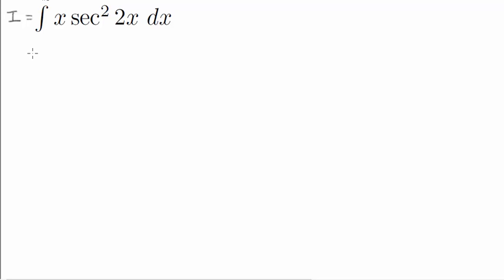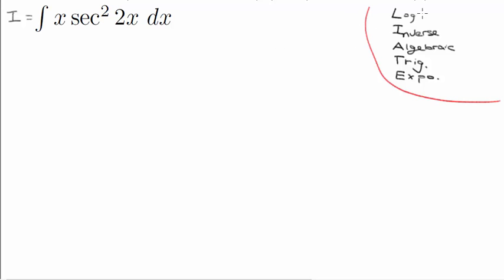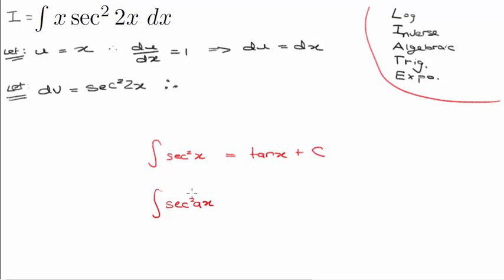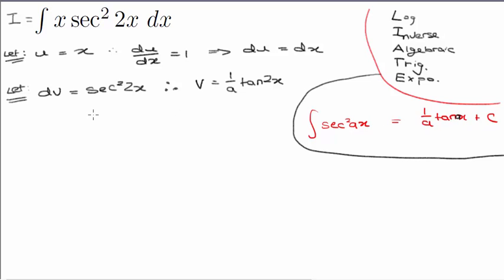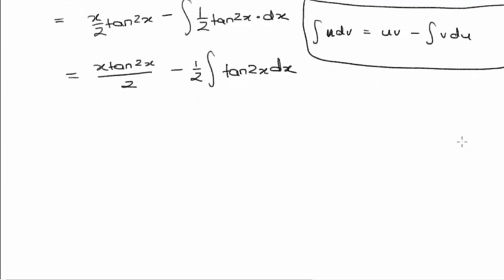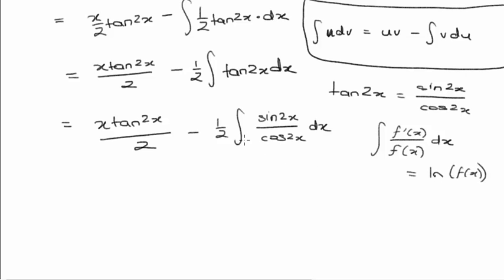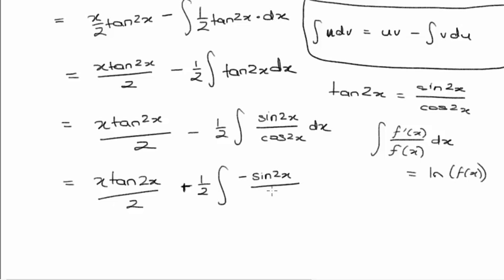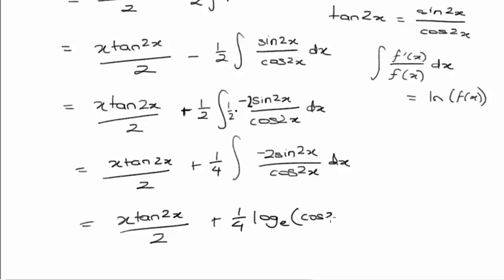Coroneos' 100 Integrals | Question 7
In this video, we delve into Extension 2 (4 Unit) Mathematics territory. Here, we utilise the method of "Integration By Parts" in order to solve an integral that involves the product of two different family of functions. In this case, we solve an integral that is a product of an algebraic and trigonometric function.